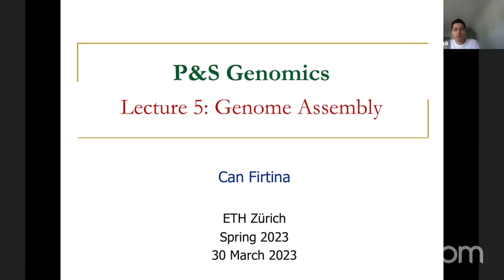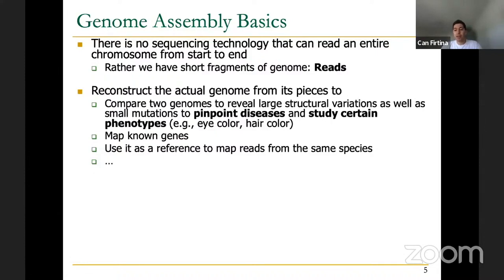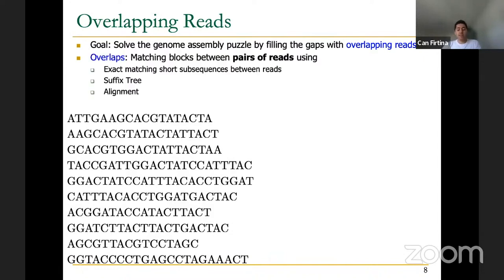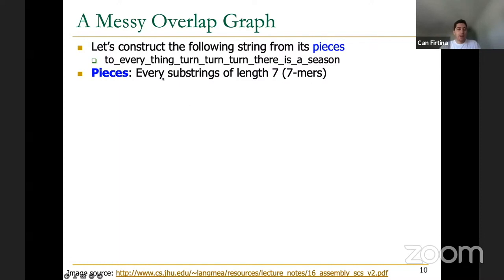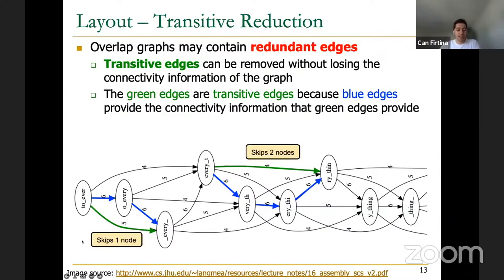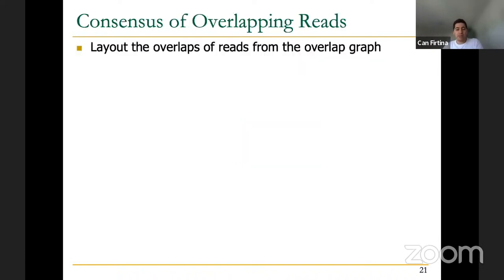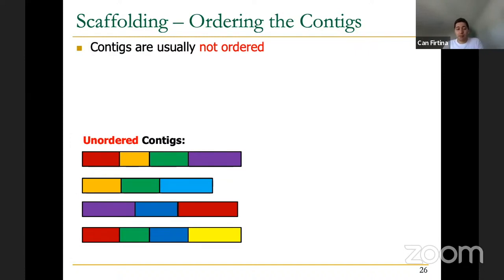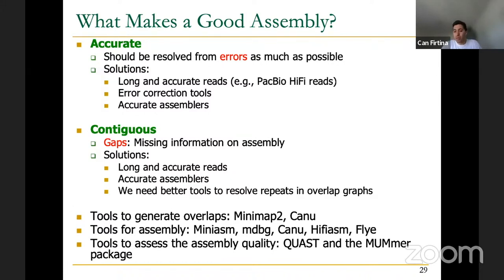P&S Mobile and Accelerating Genomics - Lecture 5: Genome Assembly (Spring 2023)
Lecture 5: Genome Assembly
Lecturer: Can Firtina
Date: March 30, 2023

Recommended Reading:
Intelligent Architectures for Intelligent Computing Systems